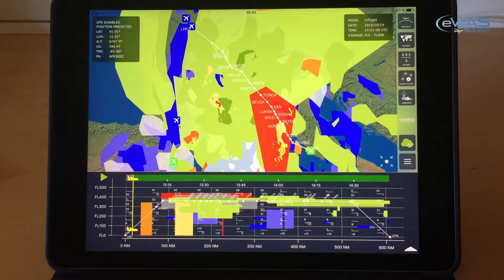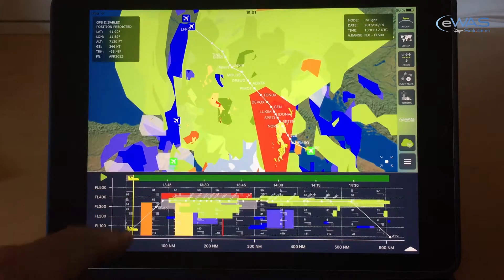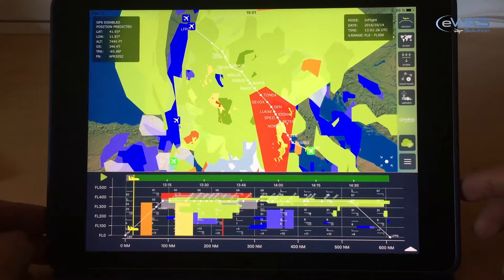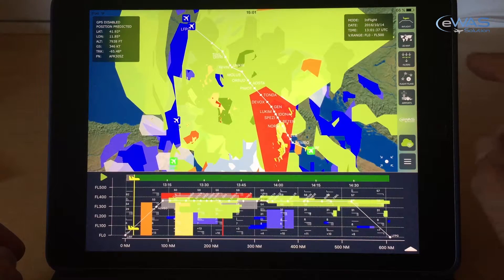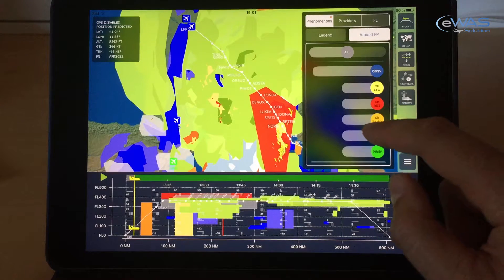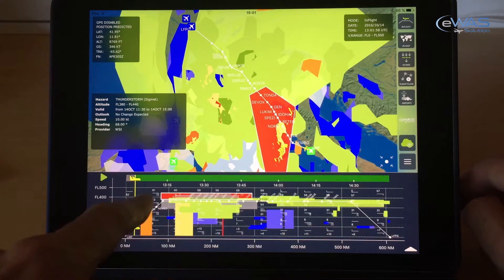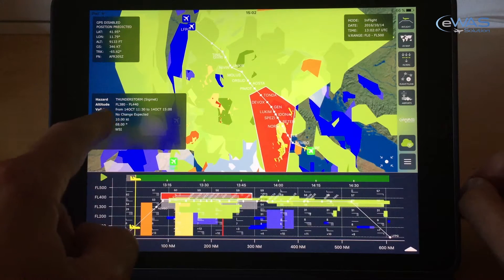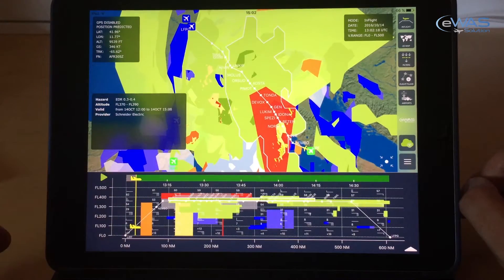Viewing Weather Conditions Before Dispatching Flight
Learn how to view weather conditions with eWAS weather awareness solution. Tested by over a thousand pilots, this app will change the way you plan your flights.